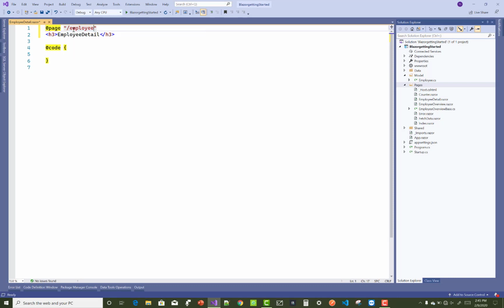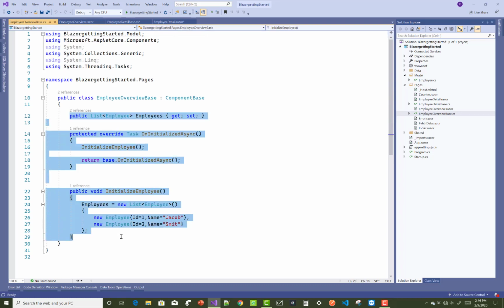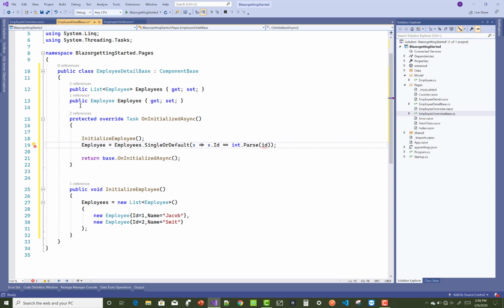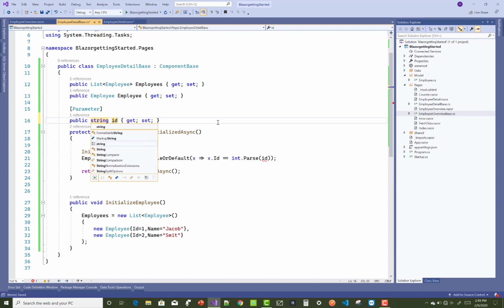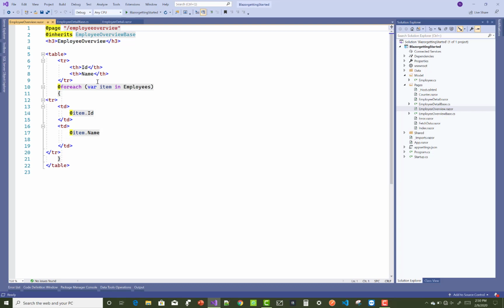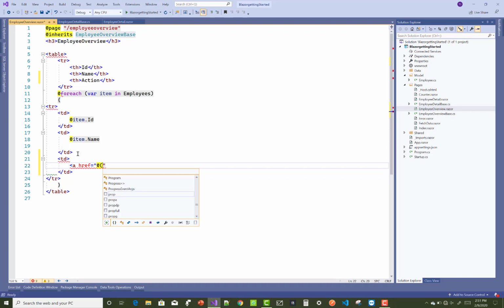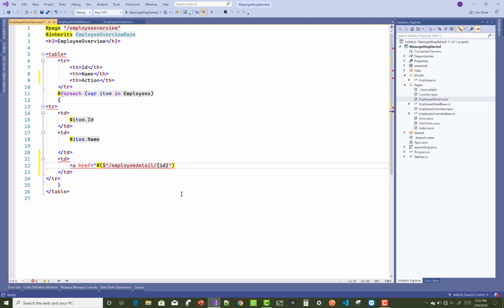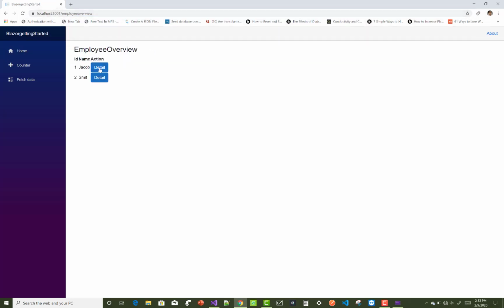ASP.NET CORE Blazor Tutorial for beginners 4 - Query String Parameter , Parameter annotation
In this video , I am going to show you, How to use Query String in ASP.NET CORE Blazor. If you want to edit and get single record then must to use Parameter.